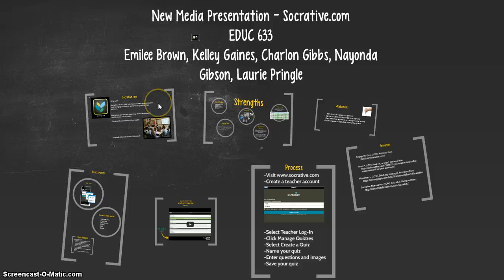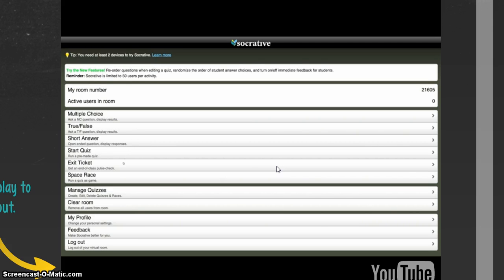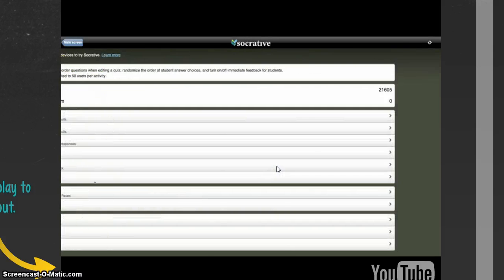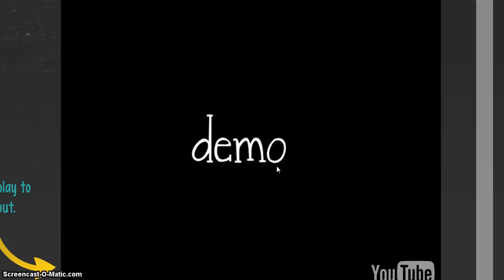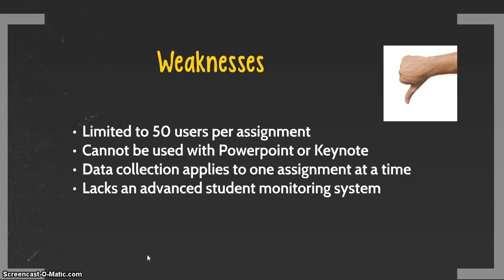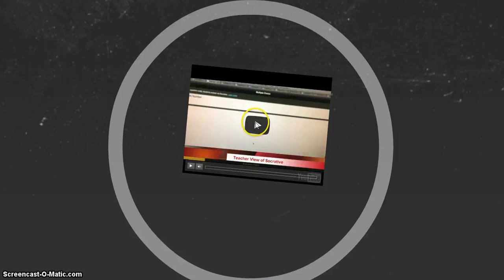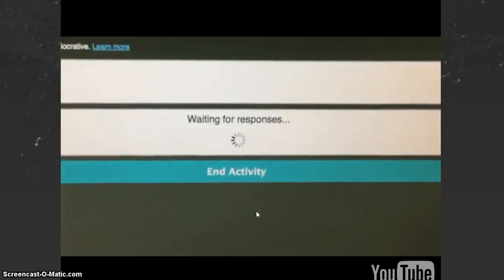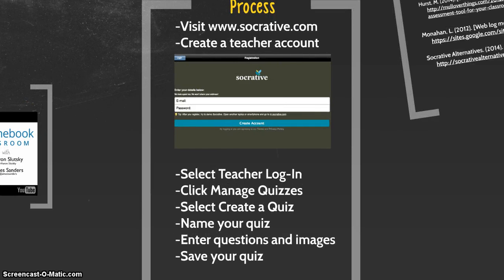EDUC 633 New Media Presentation